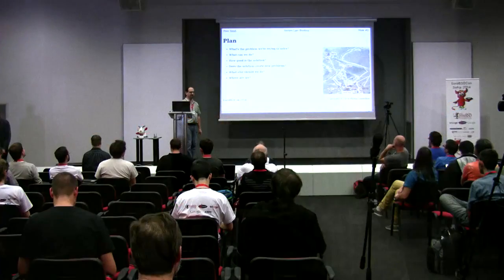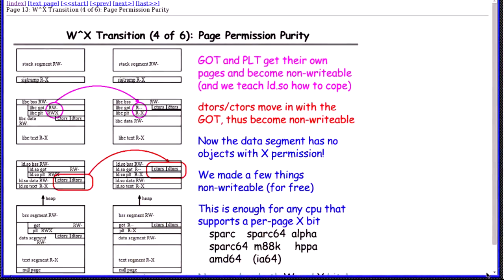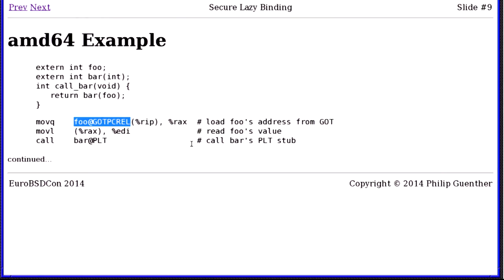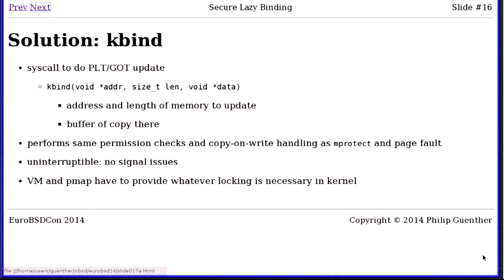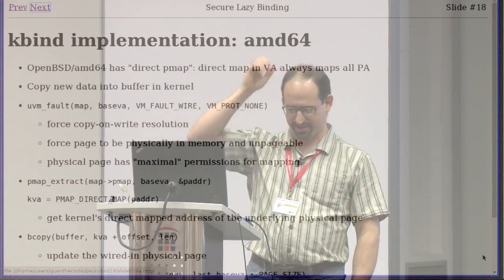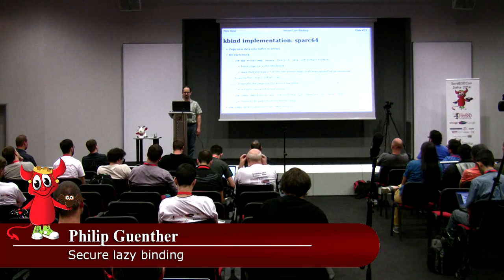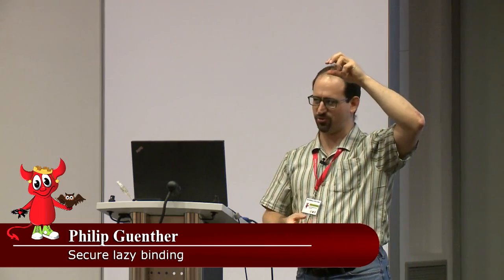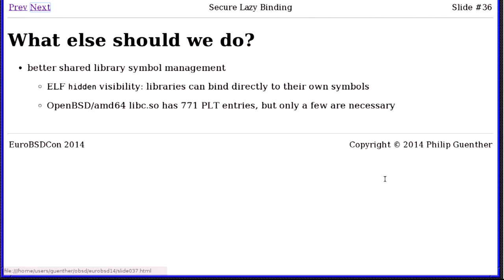Secure lazy binding by Philip Guenther